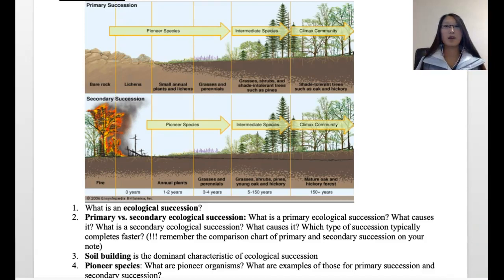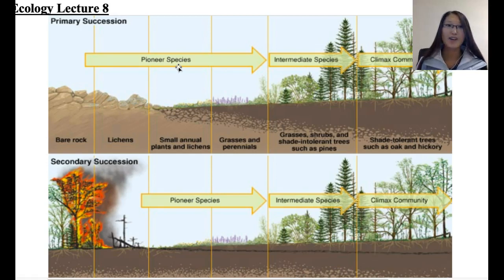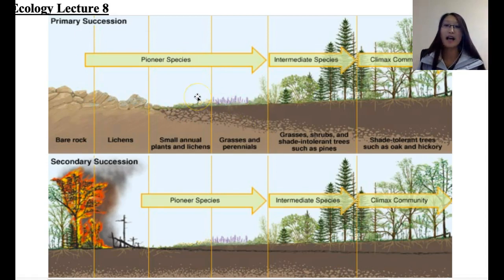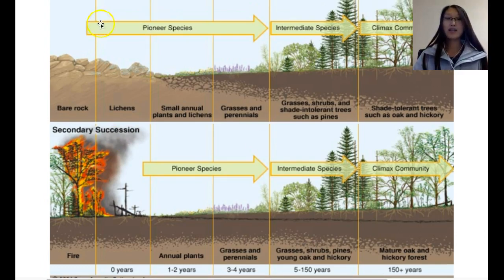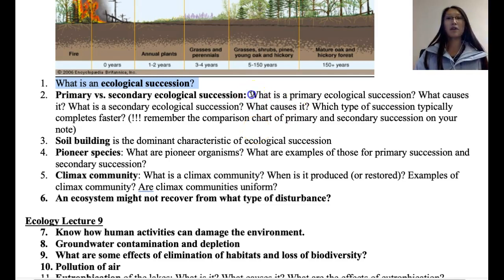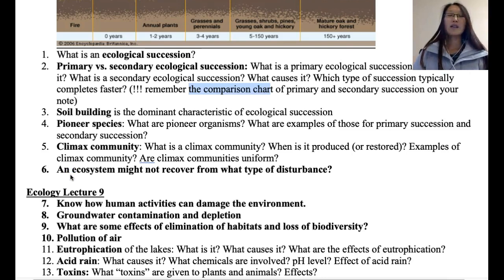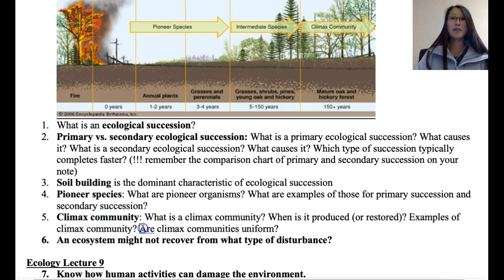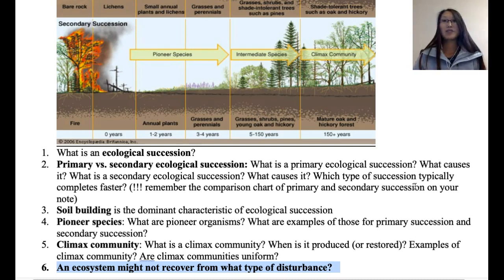Ecology Lecture 8